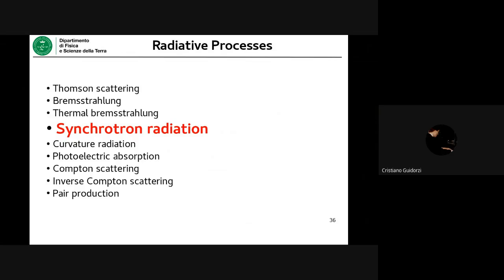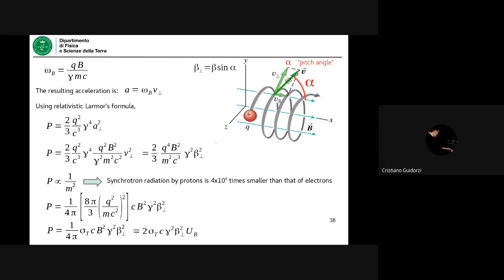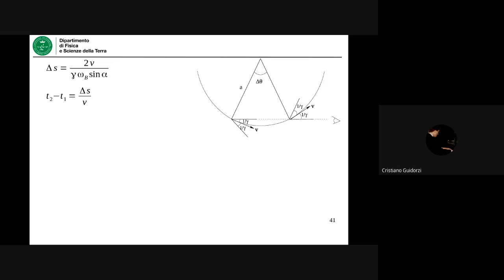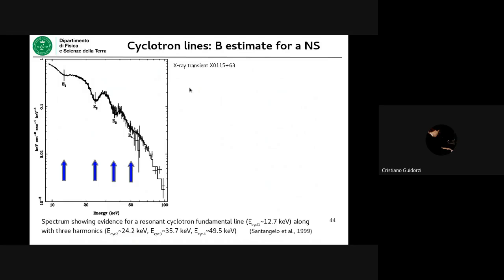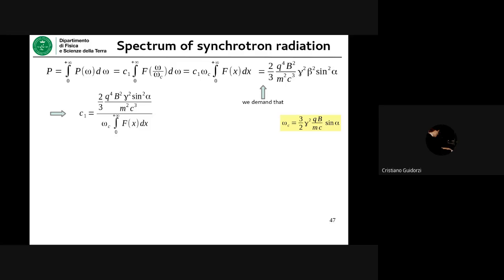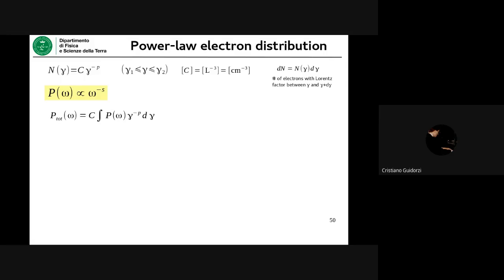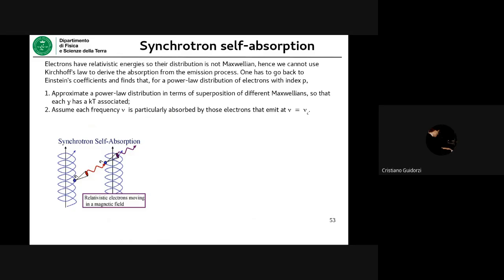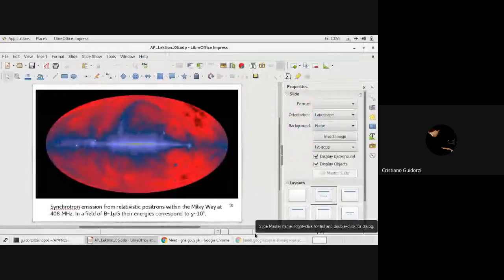Astrophysical processes (06-11-20)